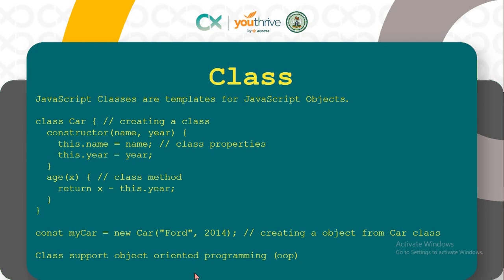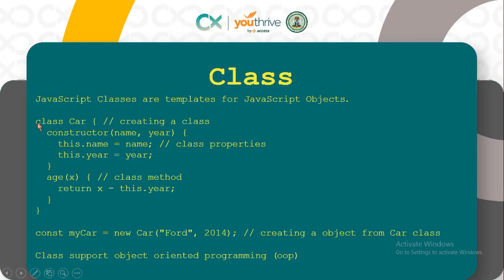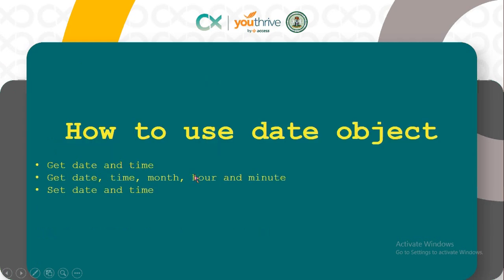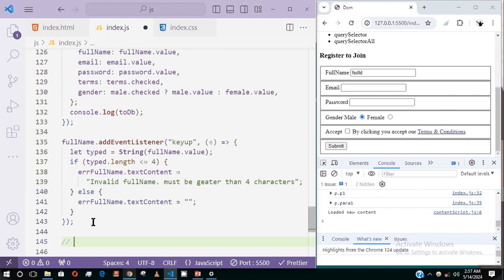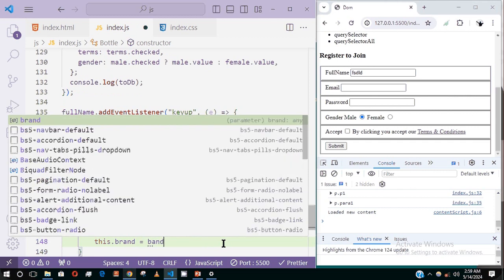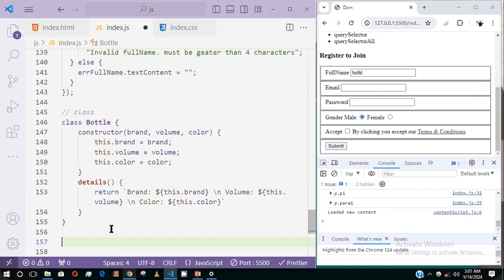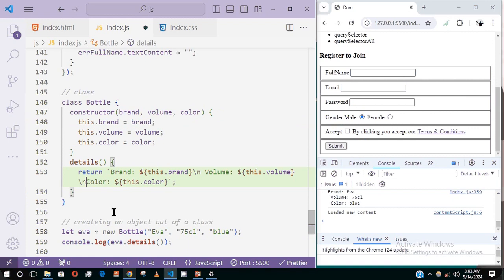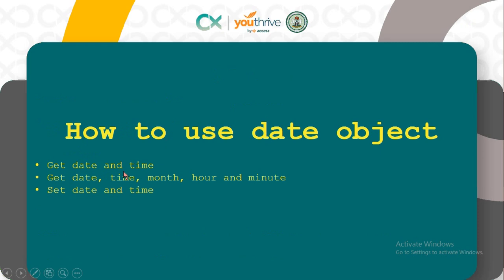JavaScript Class (Week 6 Session 11) - Part 8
In this video, you'll learn what a class is in JavaScript and how to create and use a class.